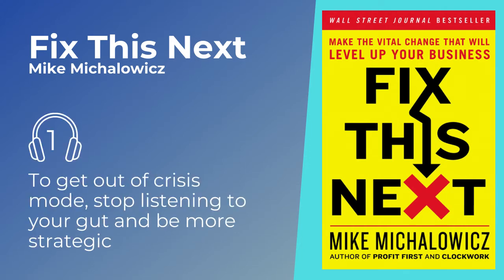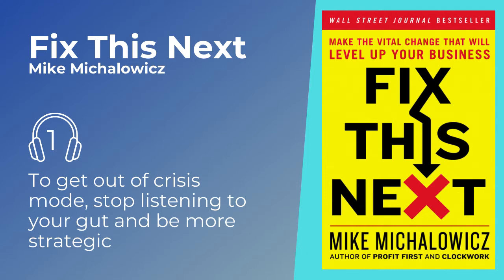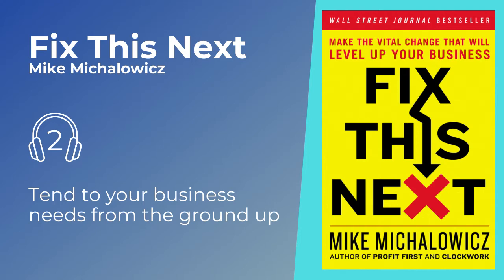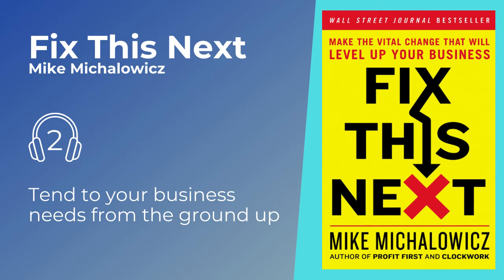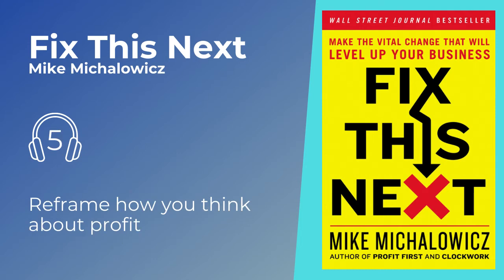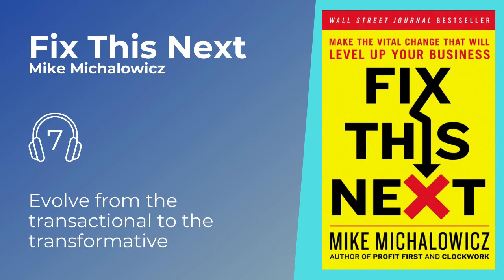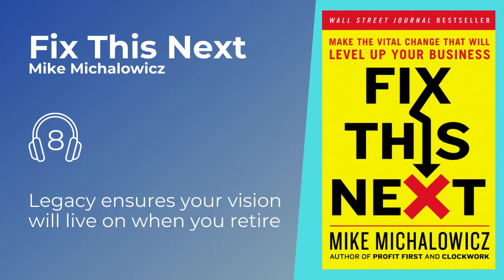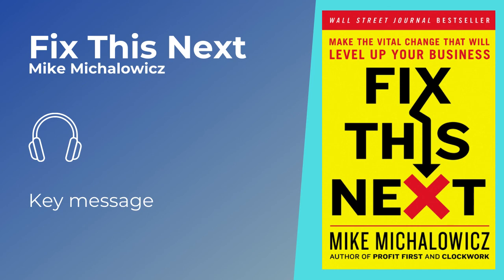Narrow Your Focus to Increase Your Success - Fix This Next (Mike Michalowicz) Audiobook Summary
Fix This Next (2020) provides business owners with a simple system to address the key issues preventing their companies from flourishing.

Instead of trying to fix every issue at once, it reveals how different components of a business affect each other.

It also provides a tool, the Business Hierarchy of Needs, that can help owners identify which issue to tackle first to ensure continual growth and profitability.

If you want to read the FULL BOOK VERSION here is the amazon

Timestamps:

Find key parts of the book quickly or go back and recap over sections by clicking on the times below.

00:00 Fix this next

01:04 Be more strategic, don't listen to your gut

03:43 Tend to your business needs from the ground up

06:33 Find and fix your biggest problem

09:01 Bring in sufficient cash to create a solid business foundation

11:39 Reframe how you think about profit

14:02 Design systems that support autonomy

16:33 Go from transitional to transformative

19:05 Legacy ensures your vision will live on

21:33 Key message

Want to read as much as you want, choosing from over 1 million titles and thousands of audiobooks?

Explore new authors, books, and genres from personal development and investing to human psychology. PLUS you can read on any device.

Or check out your FREE Amazon Audible membership

Like this format?

1)This video has no negative impact on the original works
2)This video is also for teaching and inspirational purposes.
3)It is not transformative in nature.